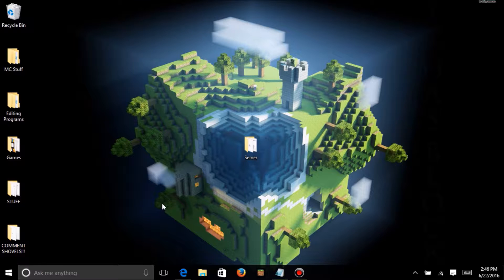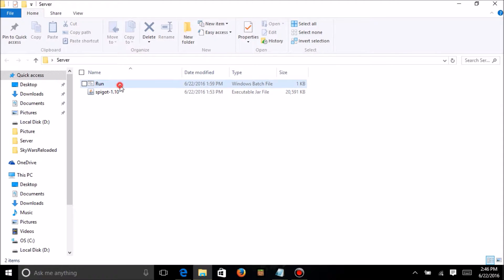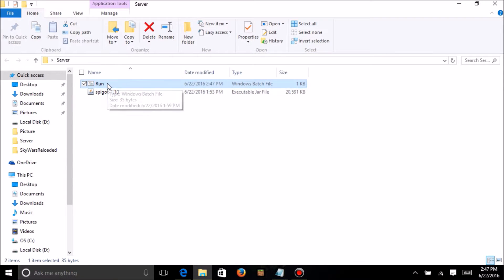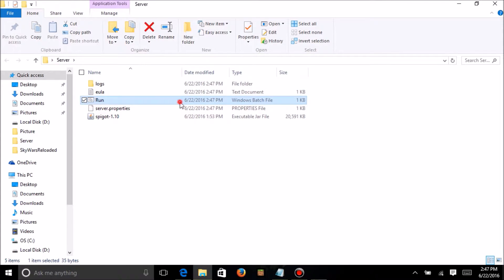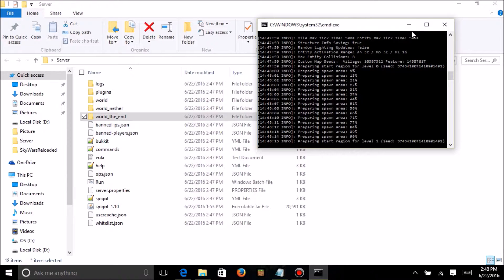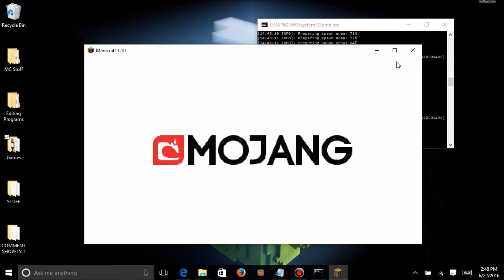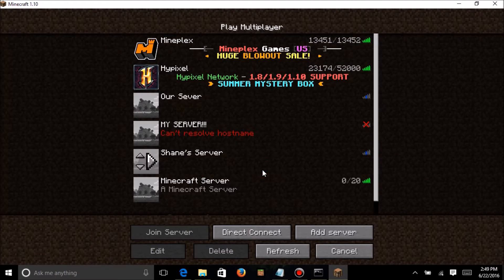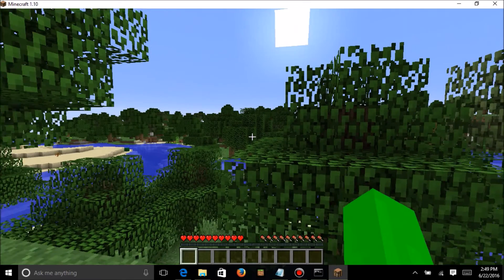(Minecraft) How to Create a Spigot Server For 1.10